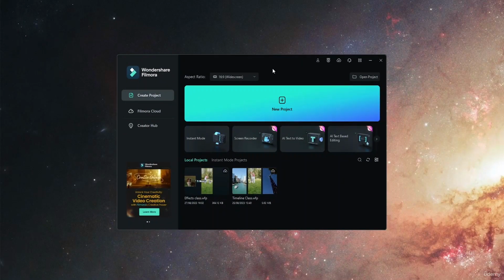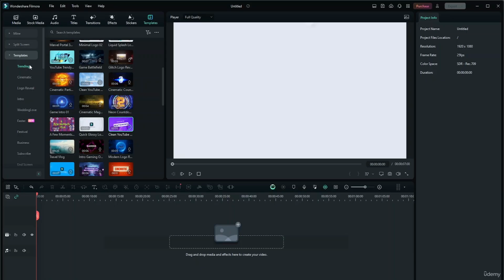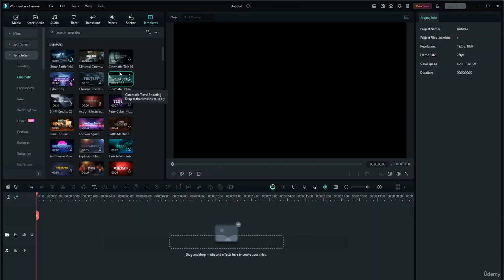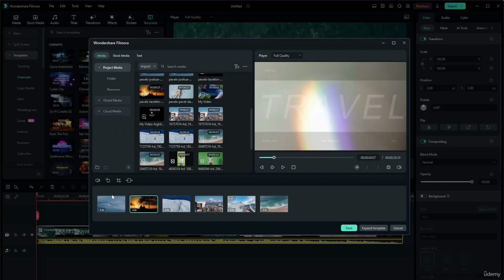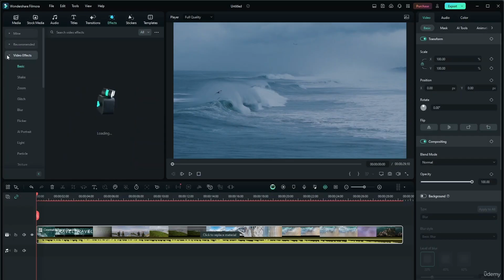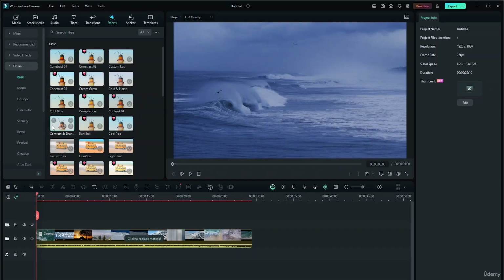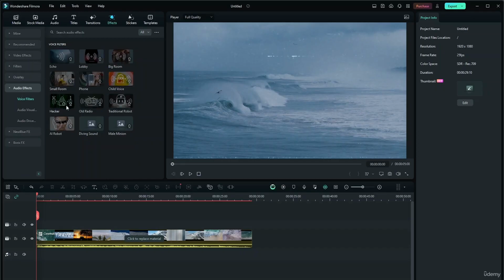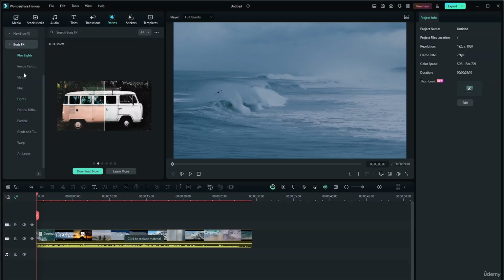16. Templates & video effects in Filmora part 1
🎬 Unlock Your Creativity with Filmora Templates & Video Effects!
Ready to take your videos to the next level? In this tutorial, we dive into the powerful world of Filmora’s Templates and Video Effects — perfect for beginners and pros alike!

✨ What You’ll Learn:
How to use Filmora’s built-in templates for quick editing
Applying cinematic video effects to enhance your footage
Tips for customizing templates to match your style

Whether you're creating content for YouTube, social media, or personal projects, Filmora makes editing fast, fun, and professional.